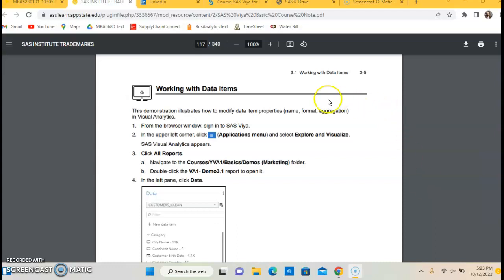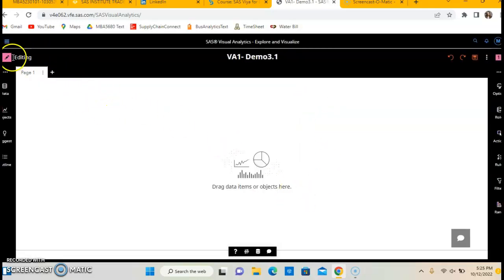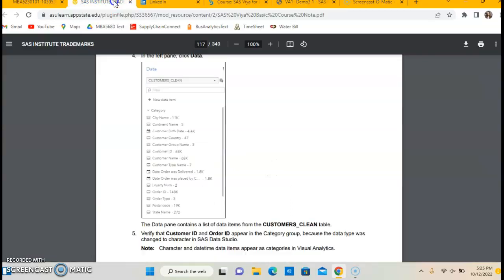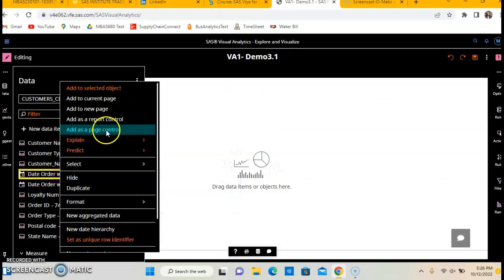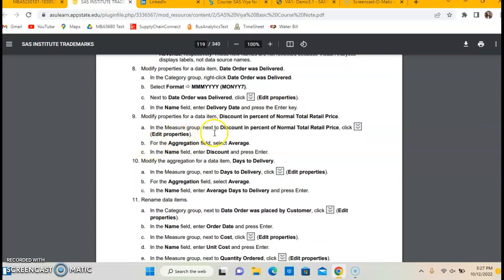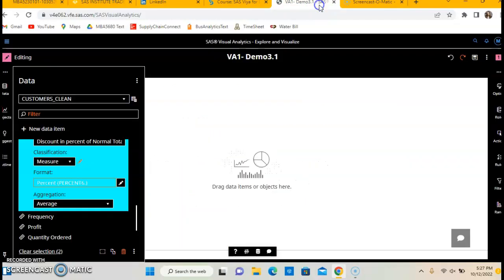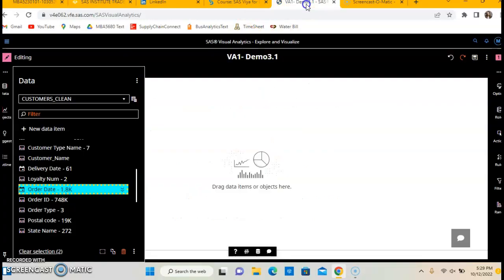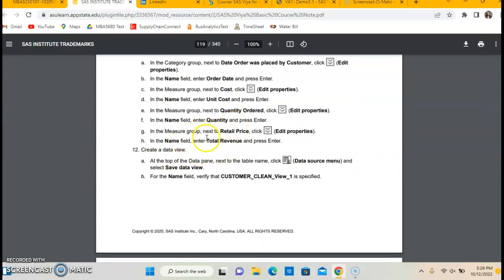SAS Viya 5